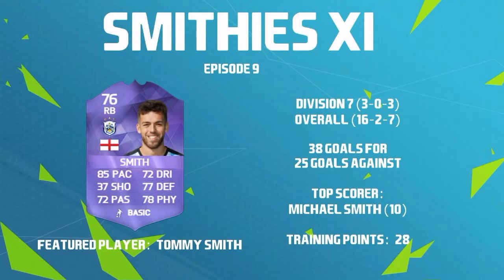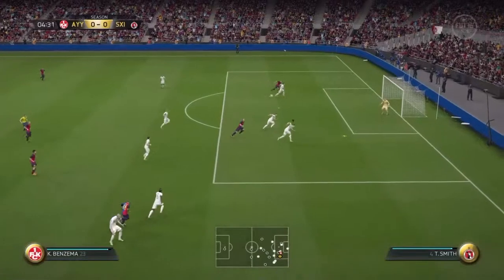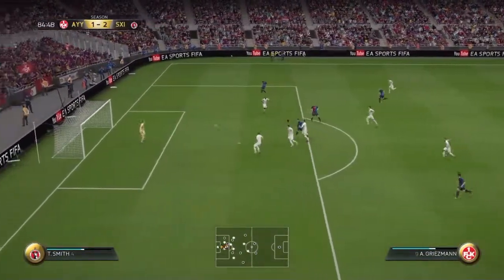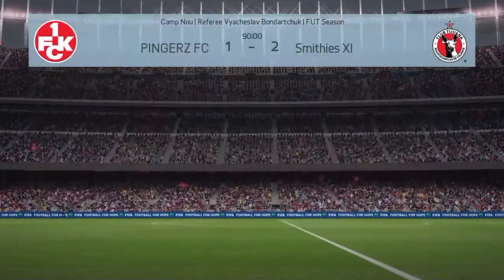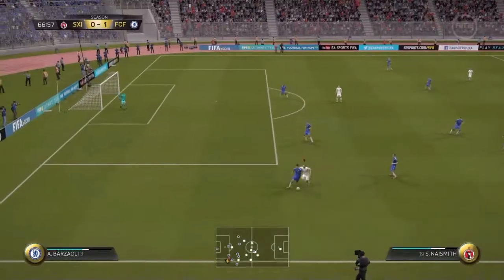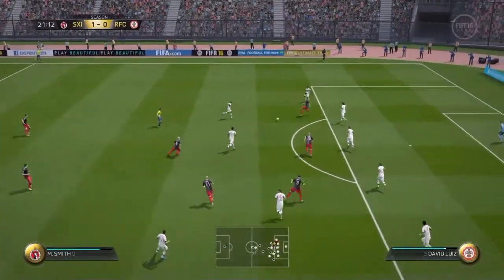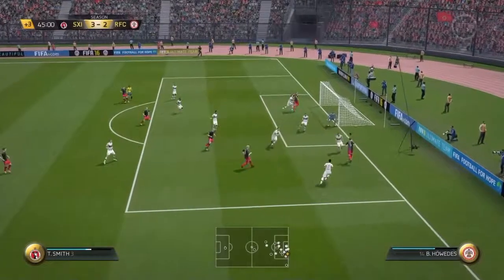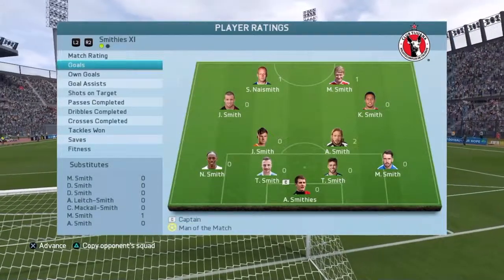SMITHIES XI #9 - FIFA 16 Ultimate Team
Episode 9 of SMITHIES XI, a new FIFA 16 Ultimate Team series in which I try and build a contender out of a squad full of Smiths.